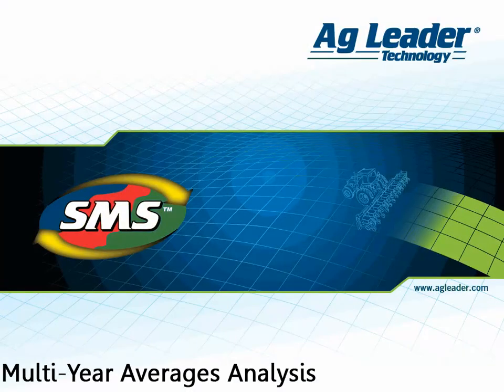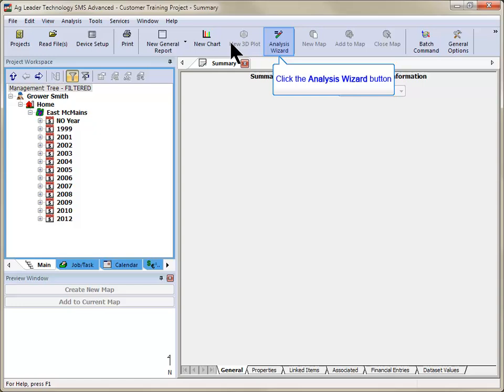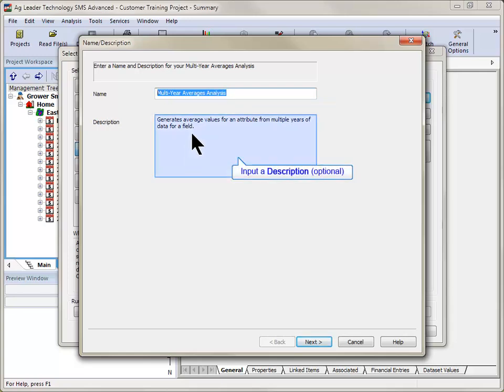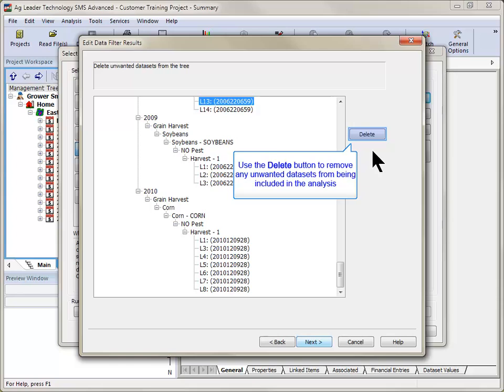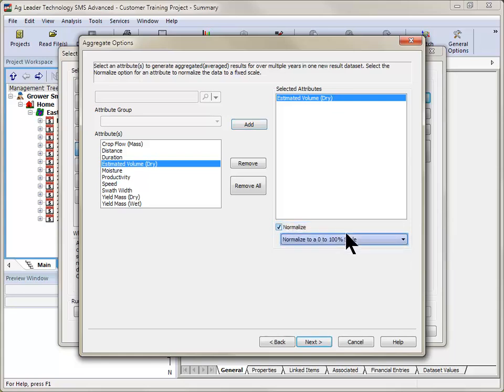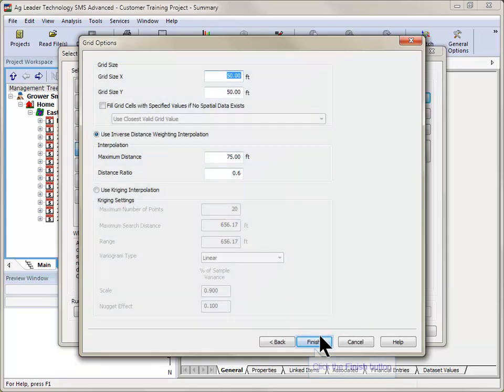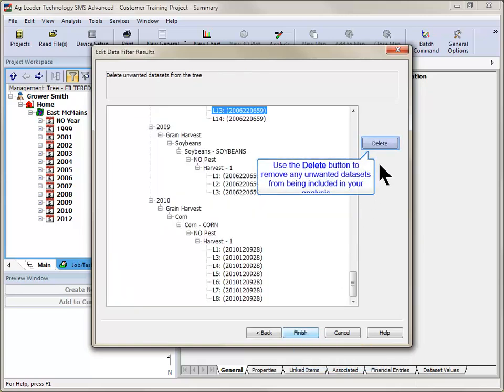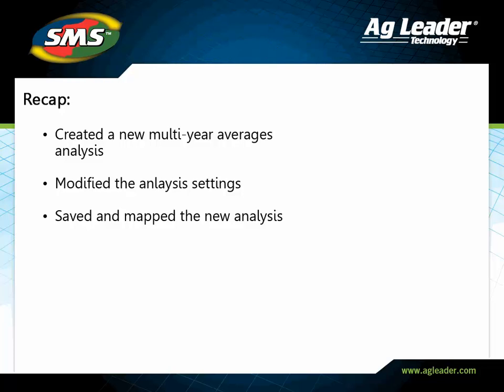SMS™ Multi-Year Averages Analysis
Learn how to use the Multi-Year Averages Analysis in the SMS Advanced Desktop Software to average multiple years of like data into a new map.  This tool can help you identify trends across several years of data and even allows you to normalize the information.
Example: Creating a new map based on the previous five years of yield information to identify high and low yielding areas in the field.